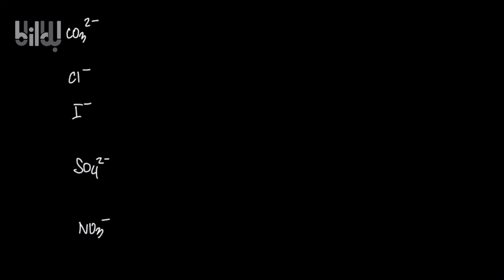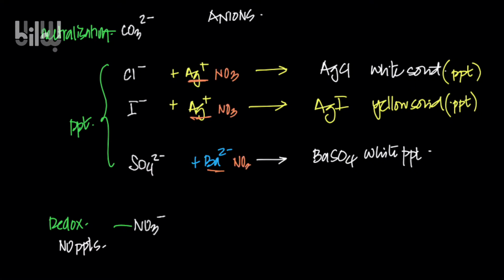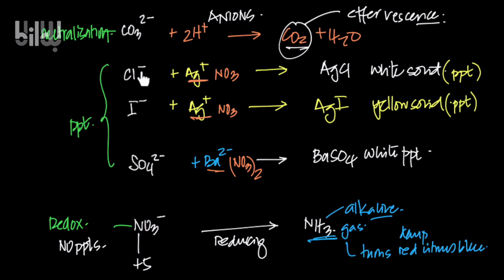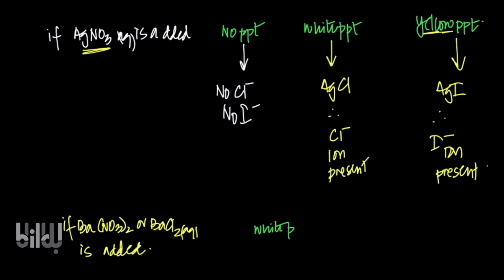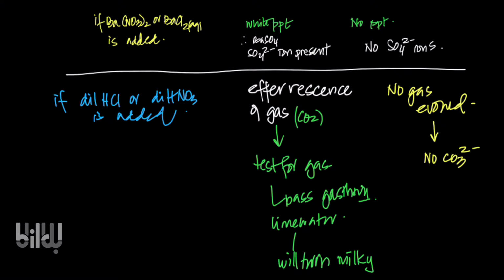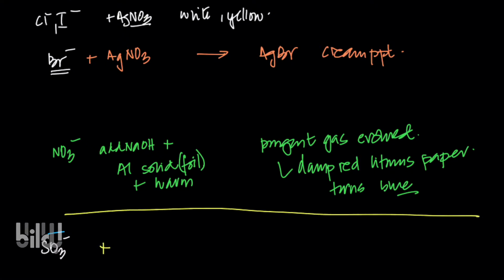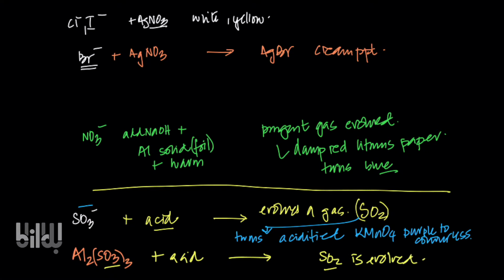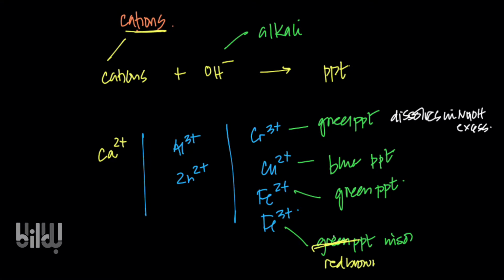OL IGCSE April 3 Live